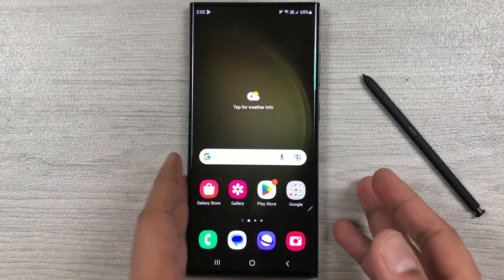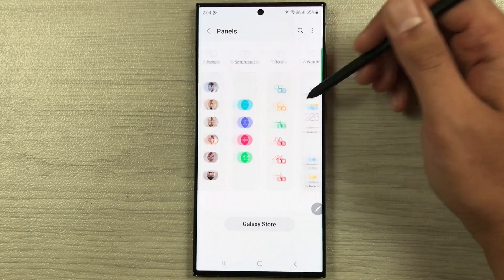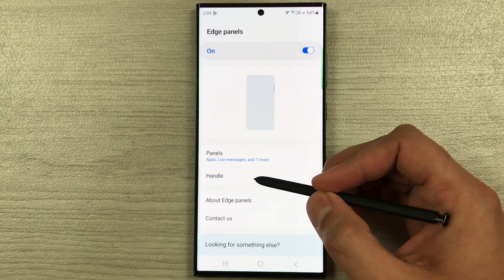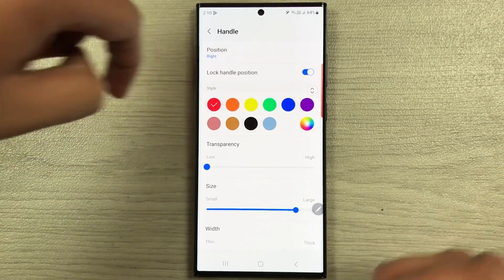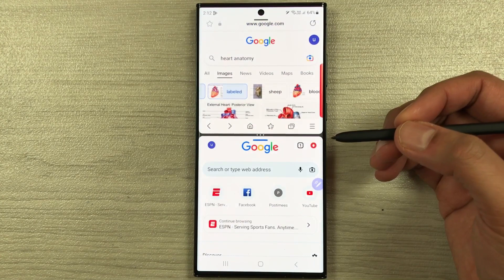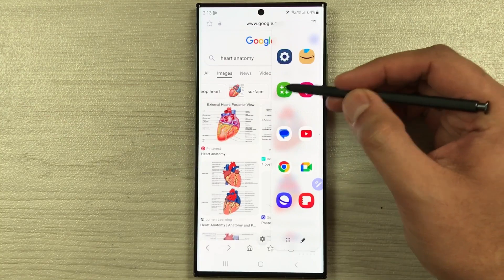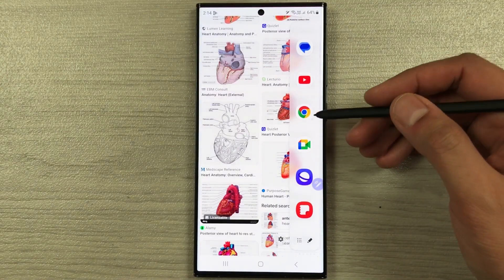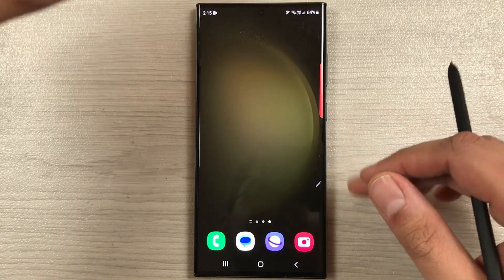How to Add More panels in Edge Panel in S23 Ultra - Multitasking and Split Screen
Please use below links to buy the
Galaxy S23 Ultra
In this video i am showing best edge panel settings that you can enable in Samsung galaxy s23 ultra.
Time Stamps:
00:00 - Intro
00:22 - Add Panels
1:11 - Handle Customization
2:35 - One Tap Split Screen
3:46 - Remove Recent Apps
4:14 - Favourite Apps Pairing